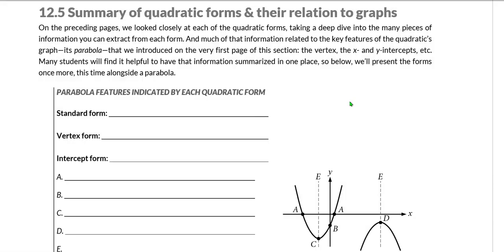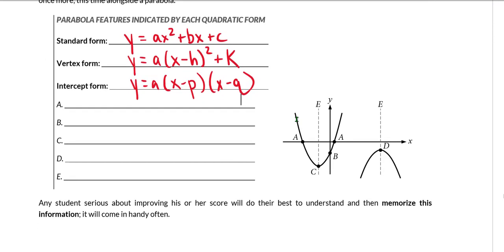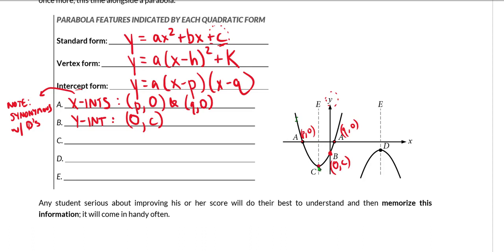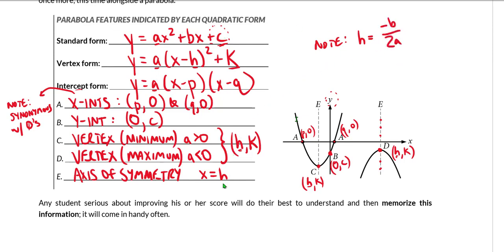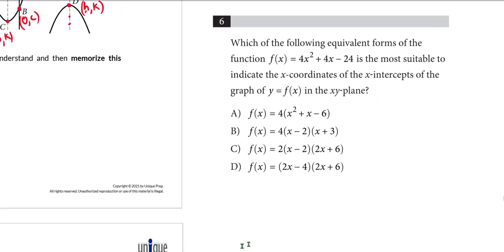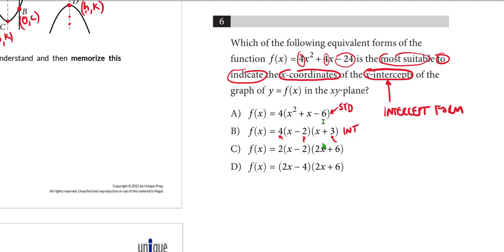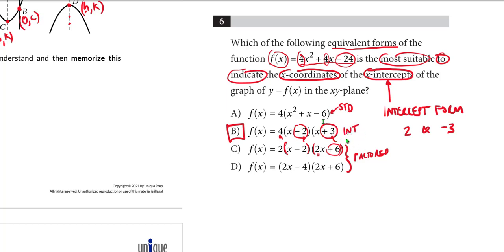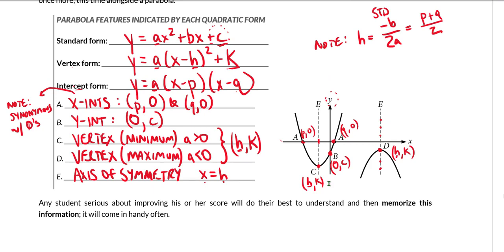SAT Math 12 _Quadratics Part 13 Summary of the forms & their relation to graphs parabolas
In math, we define a quadratic equation as an equation of degree 2, meaning that the highest exponent of this function is 2. The standard form of a quadratic is y = ax^2 + bx + c, where a, b, and c are numbers and a cannot be 0.
The quadratic formula helps us solve any quadratic equation. First, we bring the equation to the form ax²+bx+c=0, where a, b, and c are coefficients. Then, we plug these coefficients in the formula: (-b±√(b²-4ac))/(2a) .